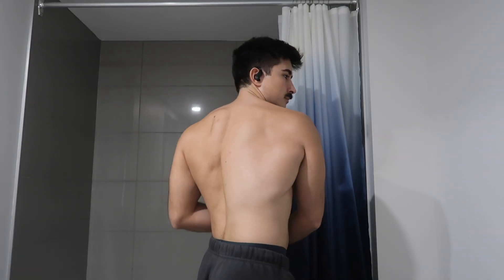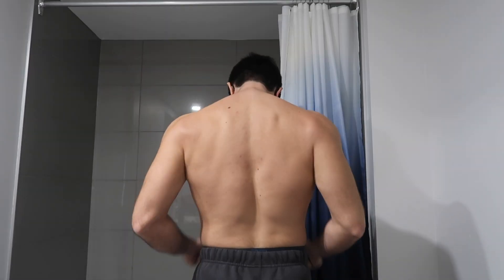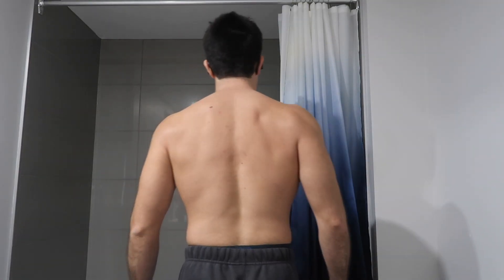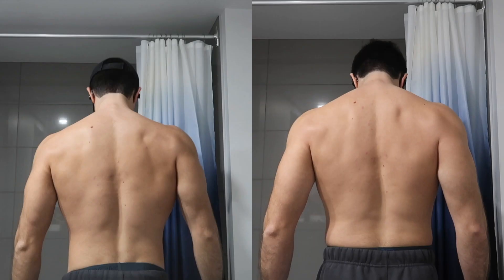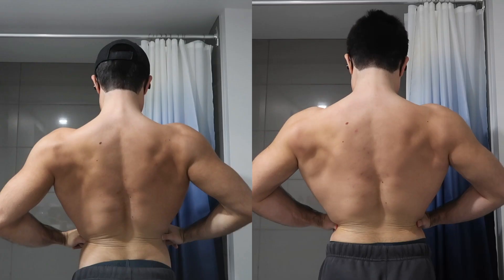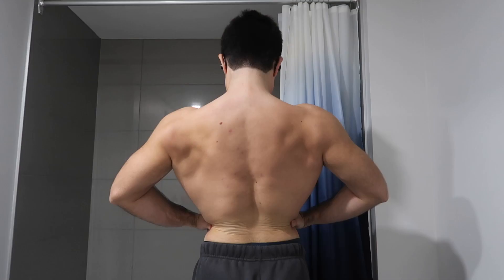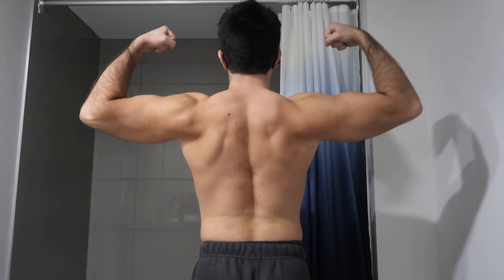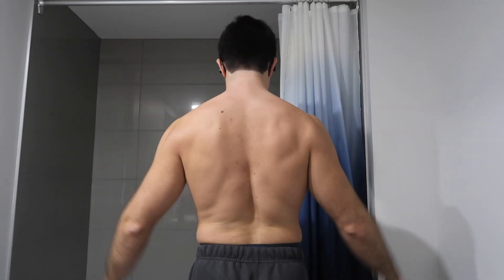8 week bulk update (+8-9lbs)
Arms: went from 14.75 to 15.375 inches flexed, cold
Chest: Went from 40 inches to 41 inches, cold
Legs: From 22.5 to 23 inches cold
Neck: From 14.75 to 15.375 inches